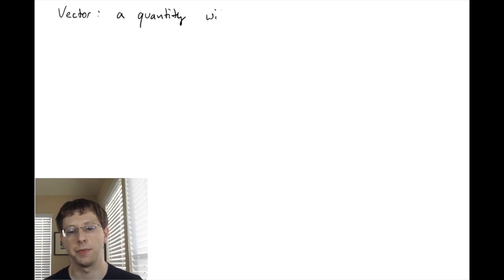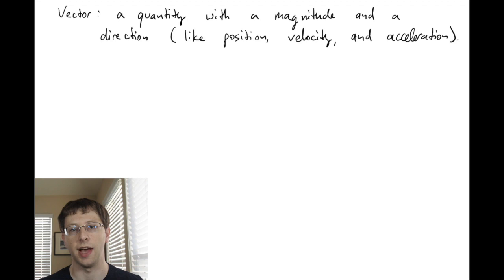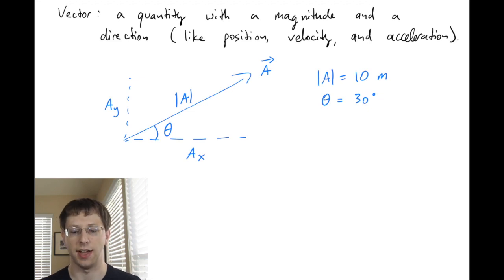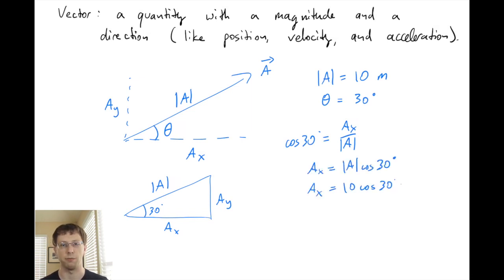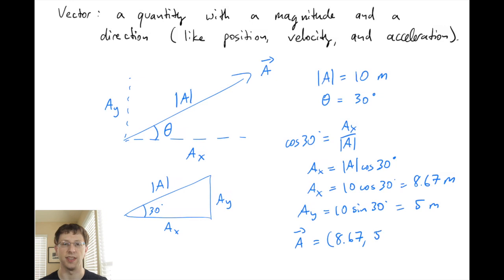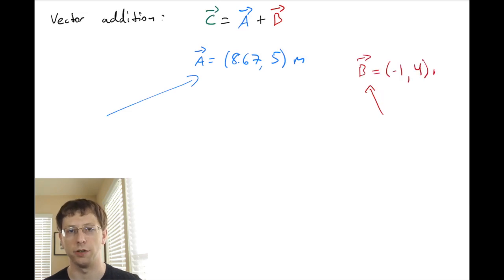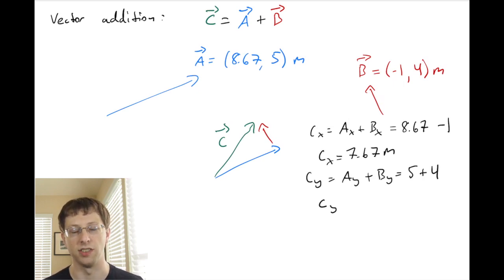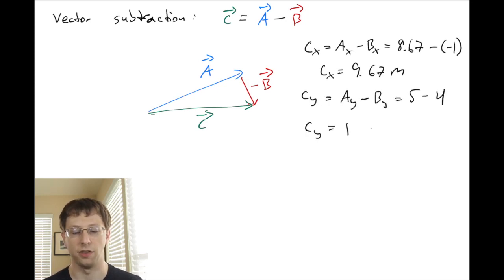Vectors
This video is a short introduction to vectors. My phone buzzes at a couple of moments, sorry about that.